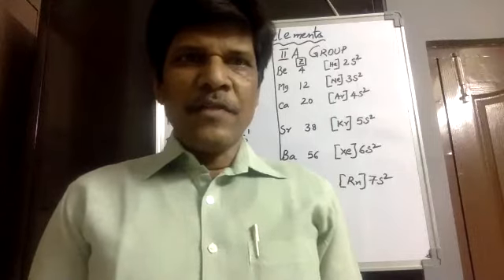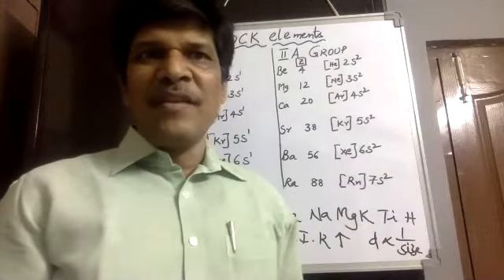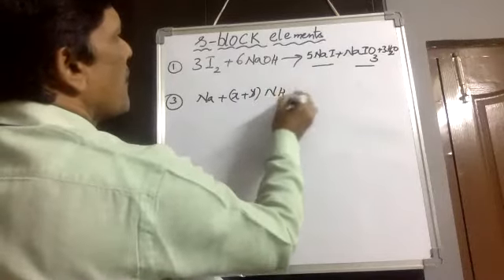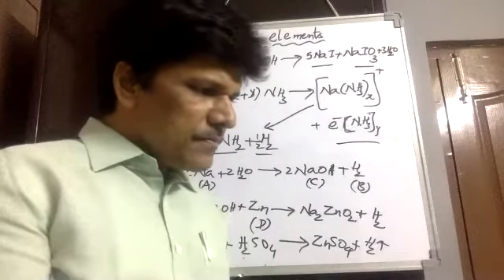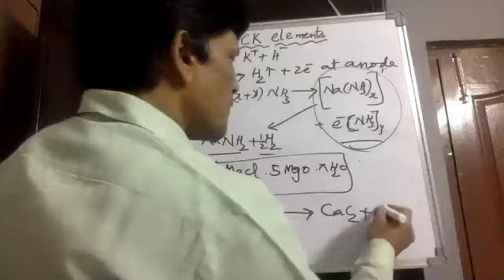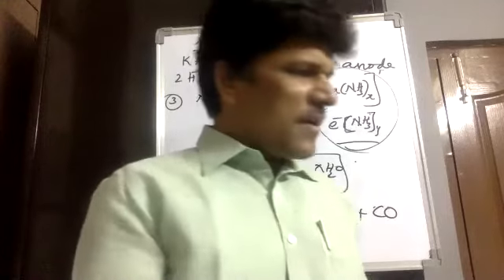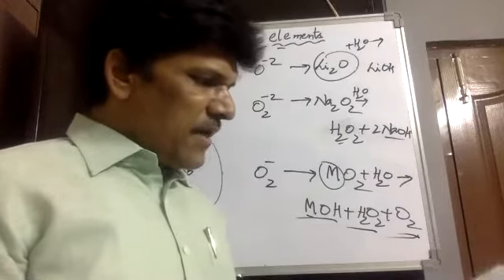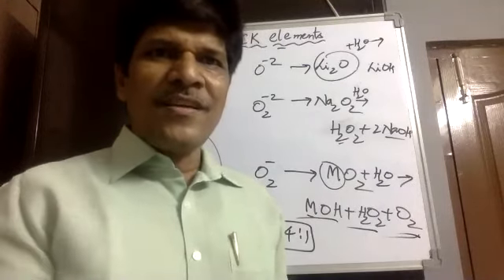Chemistry Class by Ramesh Karolla Sir - S Block Elements